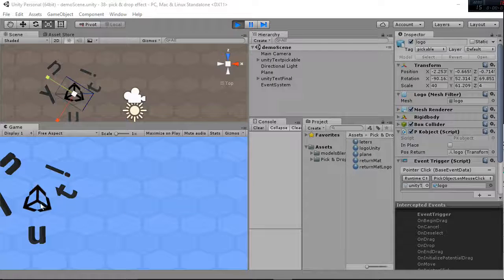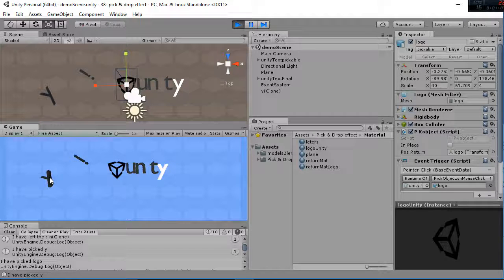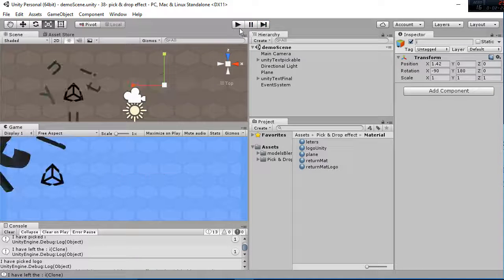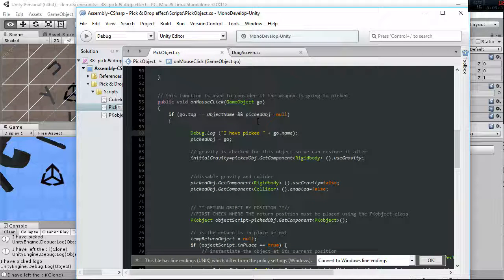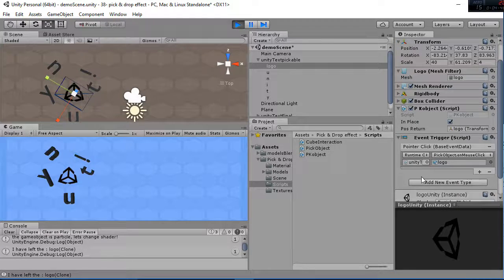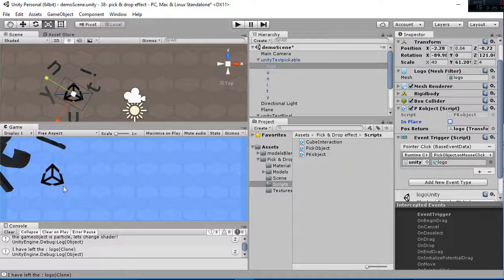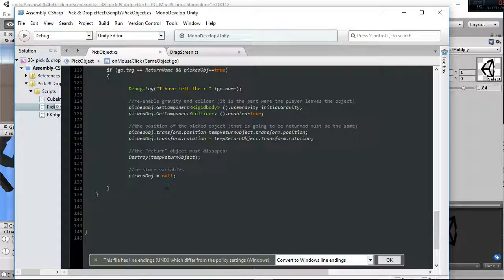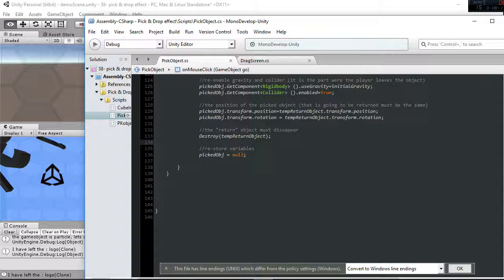Tutorial pick and drop Unity3D puzzle mode unity asset store